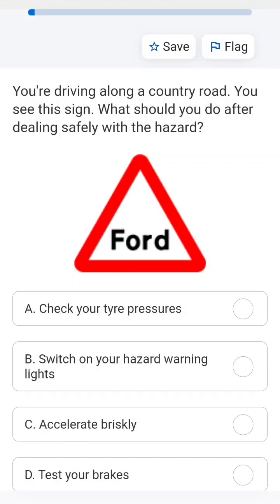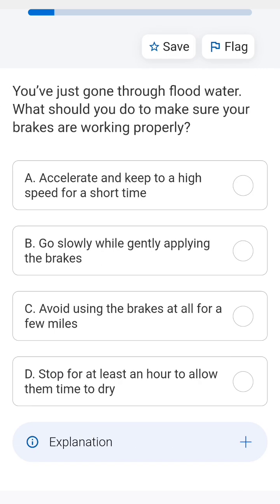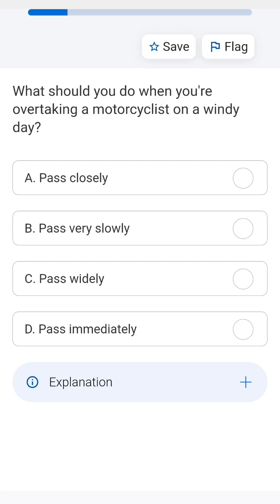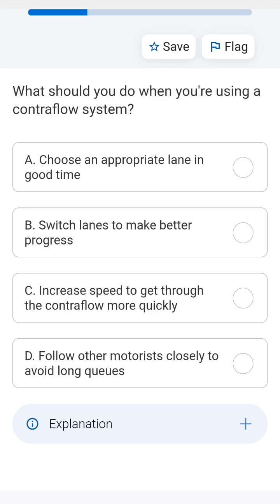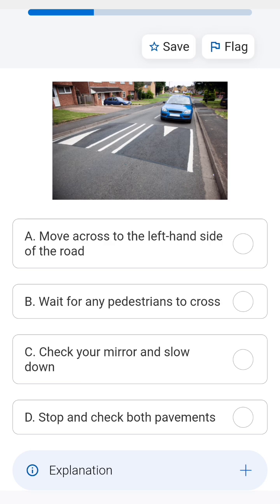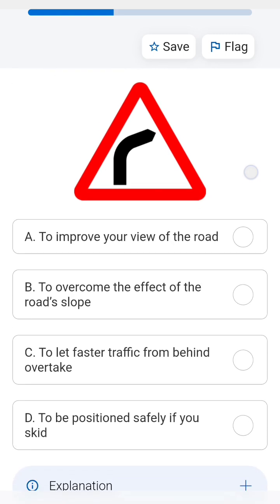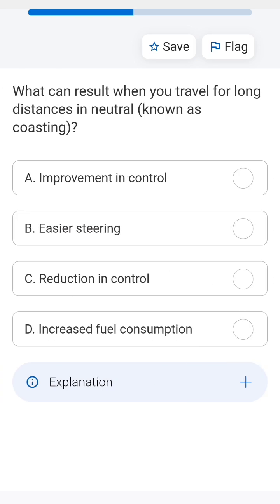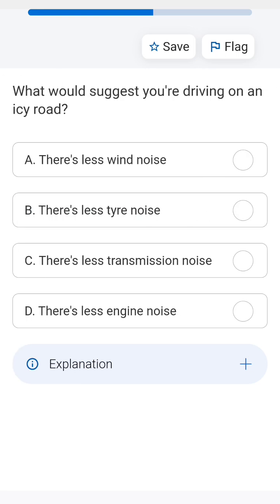The Space That Saves Lives: Understanding Road Safety Margins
Discover why maintaining proper road safety margins is the difference between a close call and a tragedy. Learn the critical distances you need, how to calculate them, and why this simple practice could save your life.

Relevance hashtag

Relevance keyword:
driving theory uk,
mock test tips,
theory test,
theory test passing,
50 Question Mock Test,
driving test tips,
theory test uk,
hazard perception,
motorway theory test,